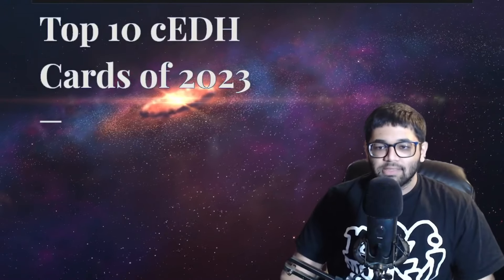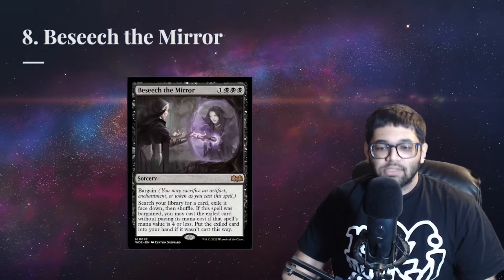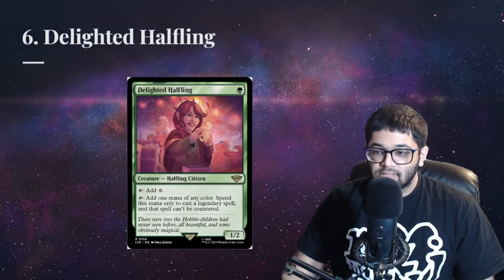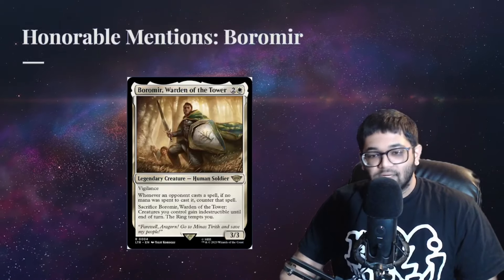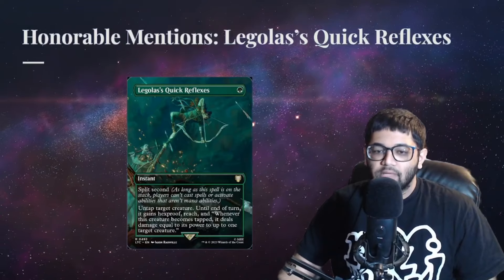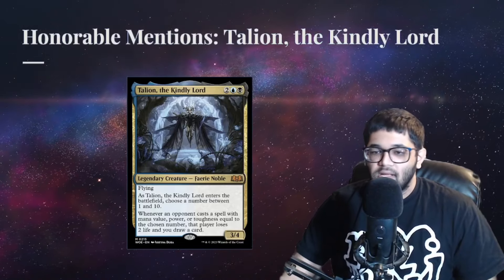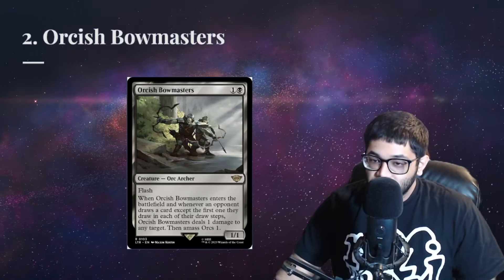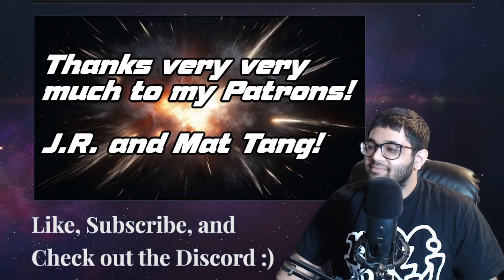Top 10 cEDH Cards of 2023?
The Top 10 cEDH cards printed in 2023!
If you disagree with some of the placements, let me know why in the comments. :)